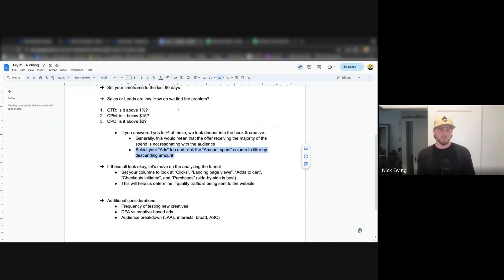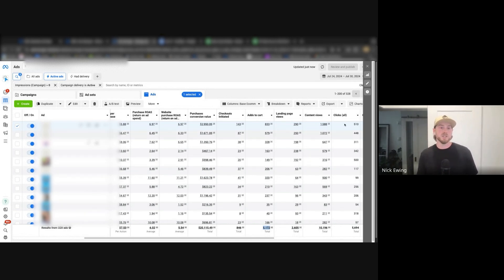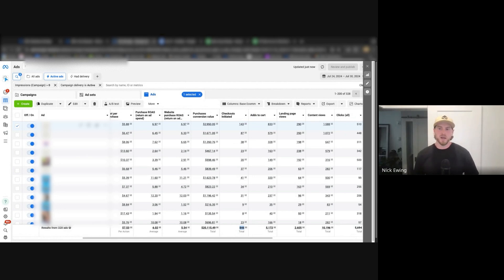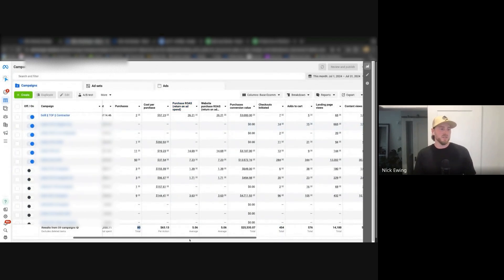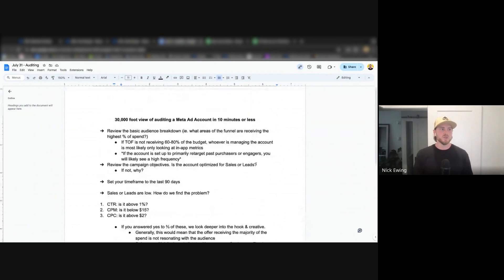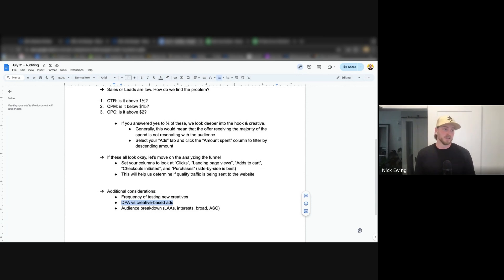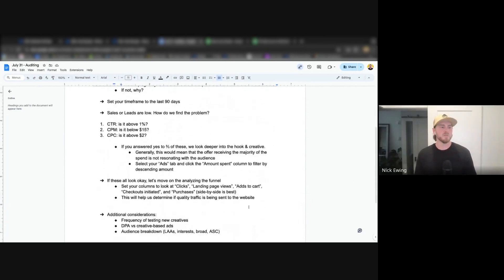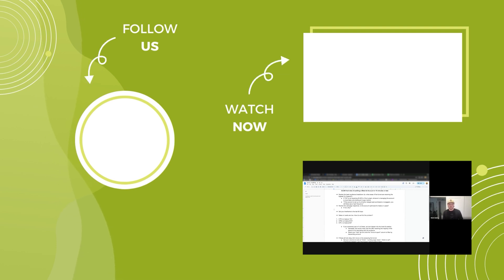✅ How to Audit a Meta Ads Account In Ten Minutes | Part 2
Learn how to analyze your purchasing funnel so you can identify and resolve issues in your Meta Ads account. Our Meta Ads Account Manager, Nick Ewing, ends the series by analyzing the funnel, checking your creative efforts, assessing different audience strategies, and more.

If you haven’t seen part 1 of How to Audit a Meta Ads Account In Ten Minutes, you can watch it

0:00 Intro
0:16 How to Audit a Meta Ads Account In Ten Minutes | Part 2
6:37 Additional considerations

👉 Get our latest content every Monday, straight to your inbox.

👉 ARE YOU LOOKING TO GROW AND SCALE YOUR BUSINESS WITH PPC?

👉 Want to increase your visibility and attract more new customers through Meta Ads?

👉 Want to get customized strategies, actionable insights, and ongoing support to help you achieve your goals?

🖥️ Keep in mind that the digital marketing industry—and the Google Ads platform especially—is continually evolving and adding (or removing) tools and capabilities. Though we do our best to keep our content relevant, some older content may no longer apply to your current campaigns.